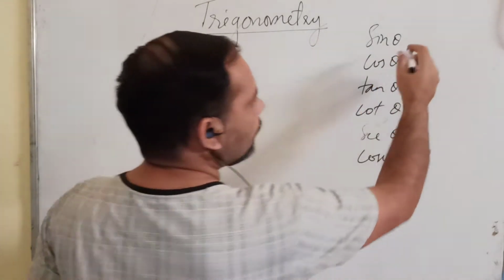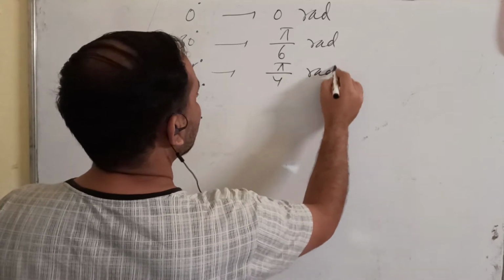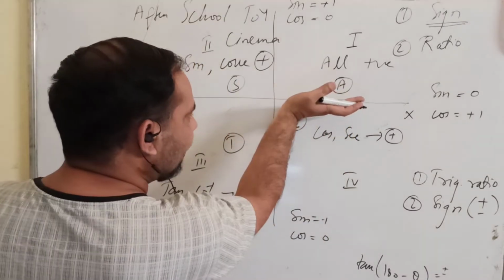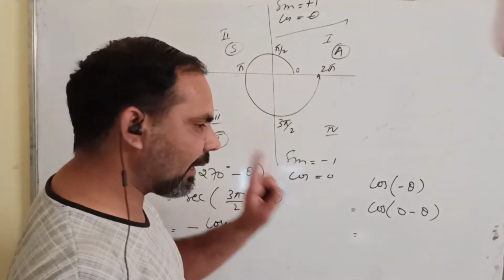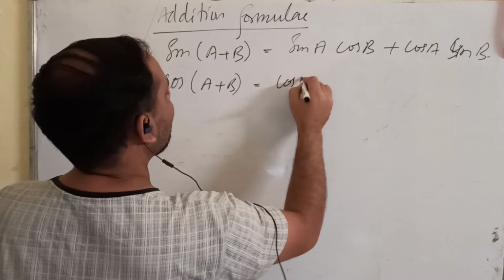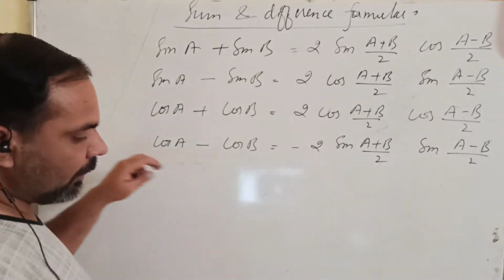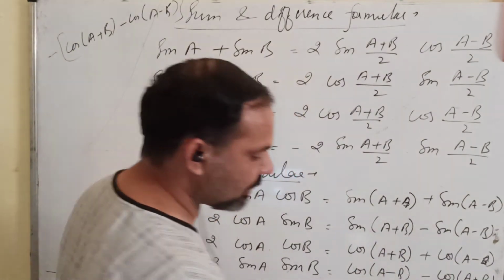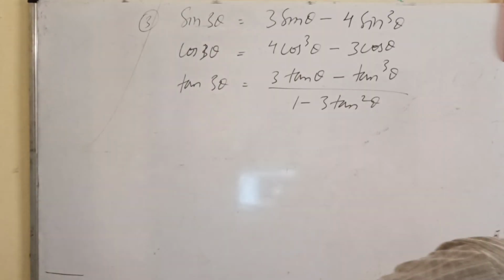2. XI Physics - Mathematical Tools - Trigonometry